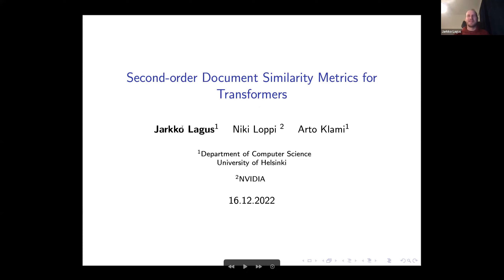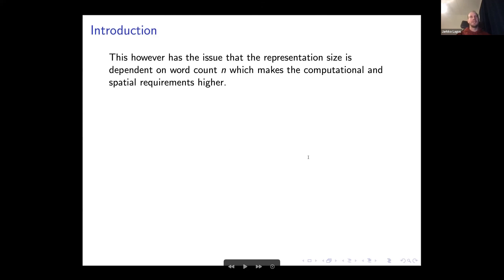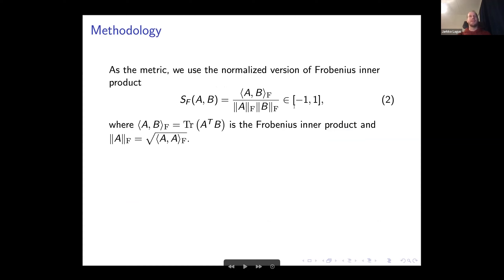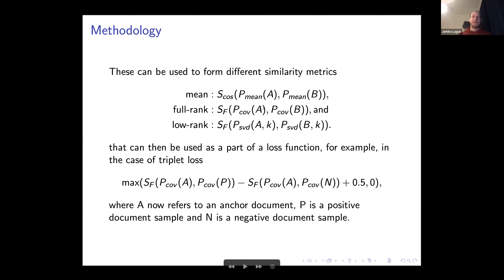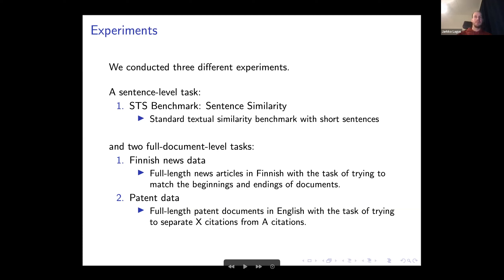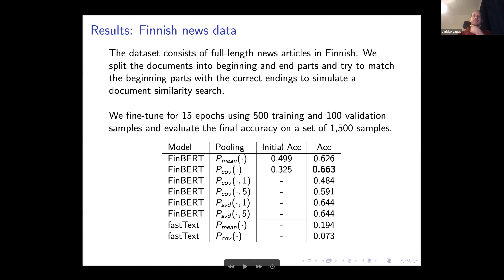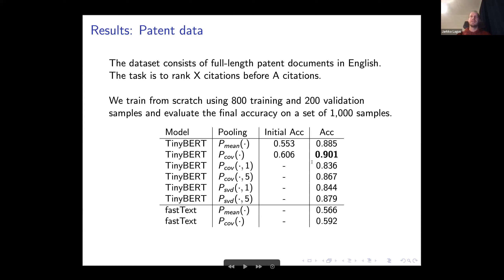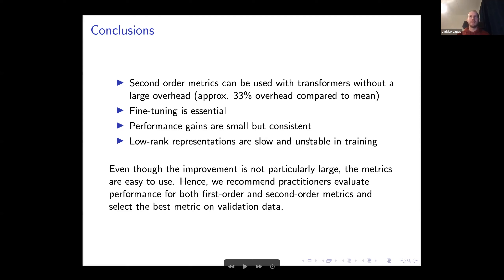ICNLSP 2022: Second-order Document Similarity Metrics for Transformers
Title of the presentation: Second-order Document Similarity Metrics for Transformers.

By: Jarkko Lagus, Niki Loppi and Arto Klami. University of Helsink, Finland.

5th International Conference on Natural Language and Speech Processing.